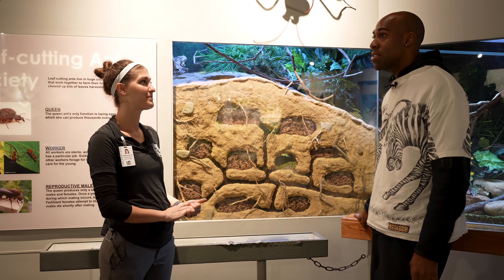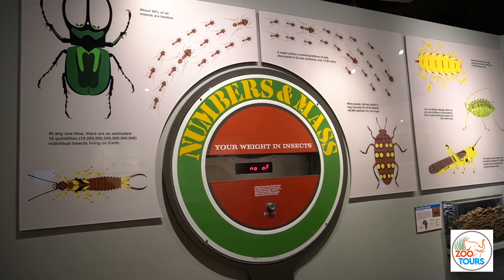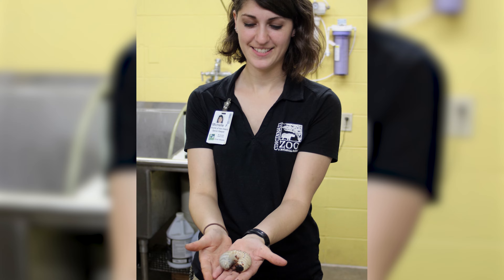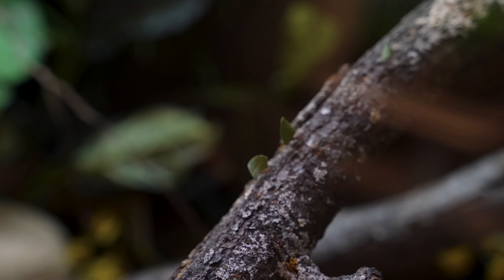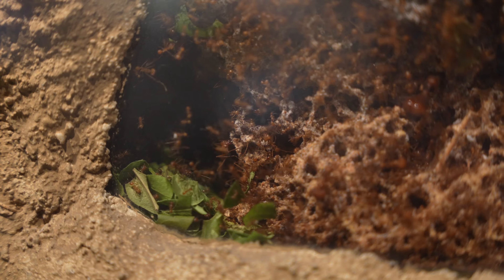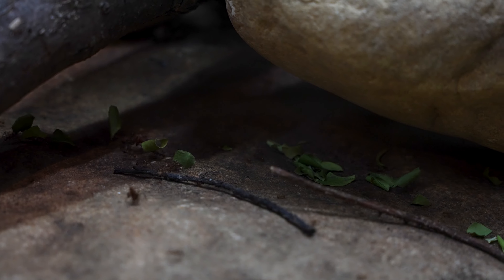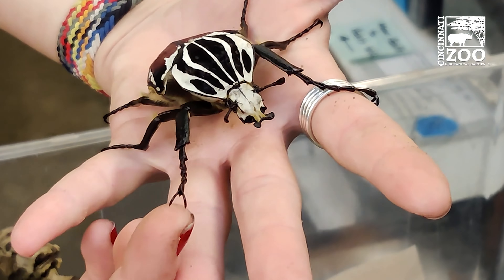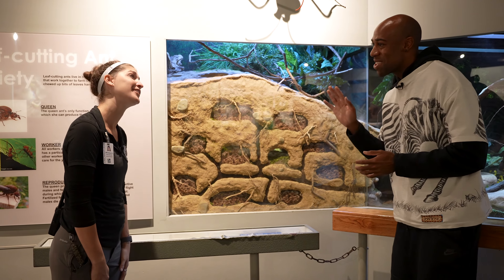Leaf Cutter Ants Carry 50 Times Their Weight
Continuing my trip at the Cincinnati Zoo 2022 I visited one of the most award winning insect houses.

In 1978, the first habitat building devoted to insects in any U.S. zoo was built at the Cincinnati Zoo & Botanical Garden and was awarded the American Zoo and Aquarium Association’s (AZA) Exhibit Award. Many significant achievements in husbandry, breeding and display of particular species, including the bullet ant, Peruvian fire stick and giant water bug, have received special awards over the years.

Today, I met with Senior Zookeeper Michelle Griesinger to learn more about a particular species that seemed to be traveling all around the inside of this building, the Leaf-cutting ant. The highly social leaf-cutting ant is named for its habit of cutting and carrying leaves back to its underground nest. The ants do not eat the leaves. Instead, the leaf fragments are used as compost to grow fungus gardens that feed the ants. Keeper Michelle tells us more about this cool species and why she is so obsessed with everything crawly.

Filmed by Darren Brandenburg